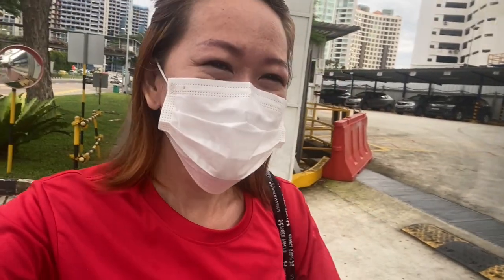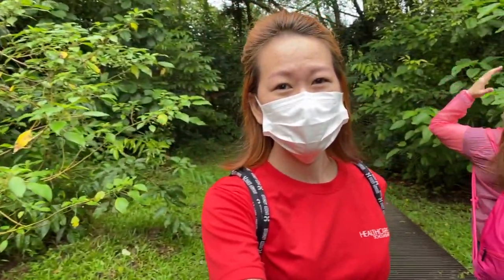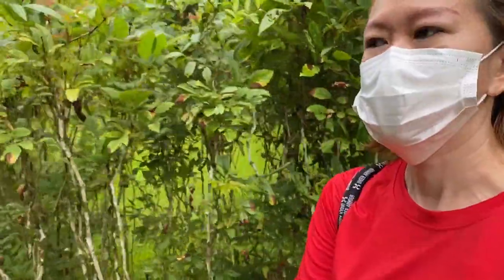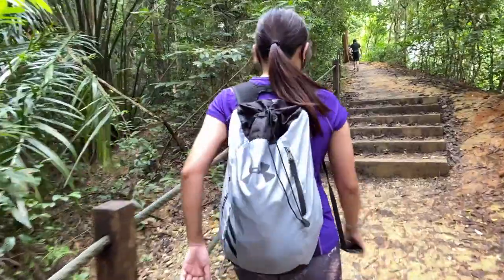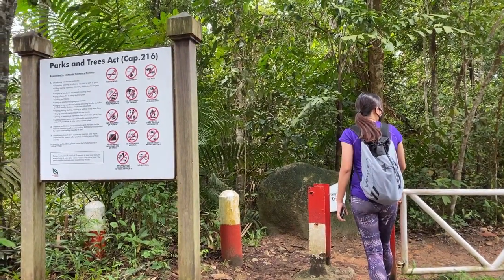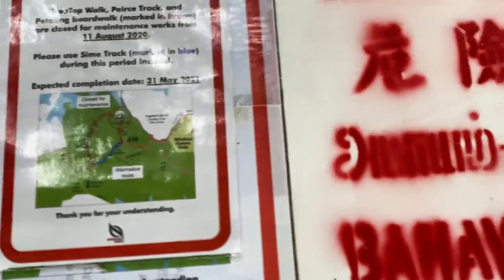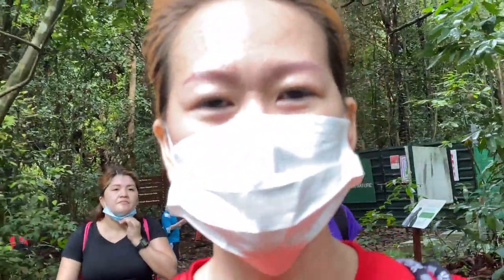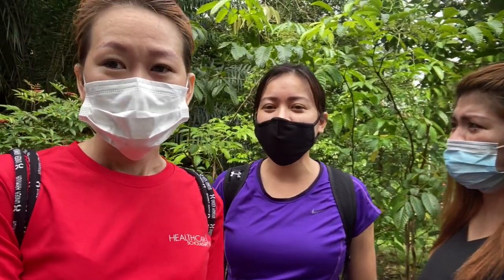Windsor Park Singapore Nature Walk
We went on a nature walk and hiking at Windsor Park located at Venus Drive Singapore.
Walk to Hanguana and prepare for an adventure to Drongo trail where macaques and their baby monkeys are settling alongside the pathway.

The Windsor Park is accessible via Marymount MRT station Exit A. Take bus 410G on the nearest bus stop from the MRT station.